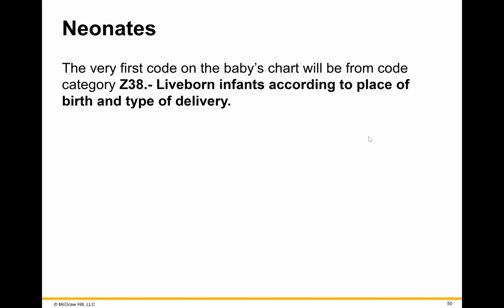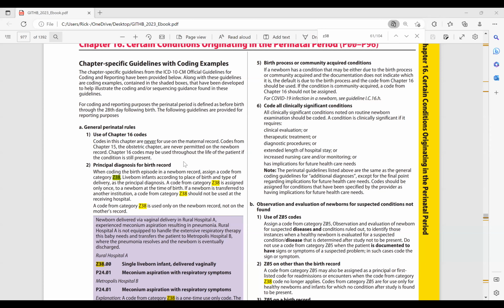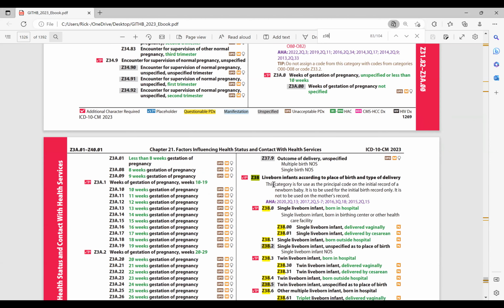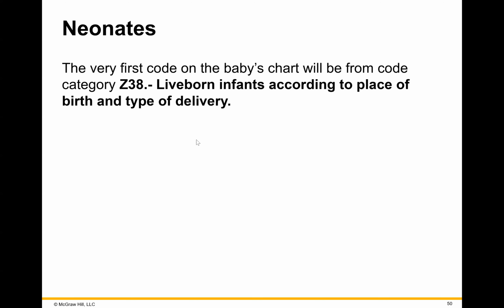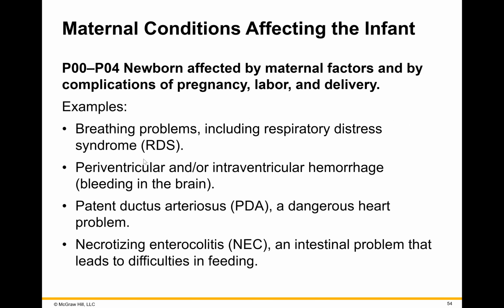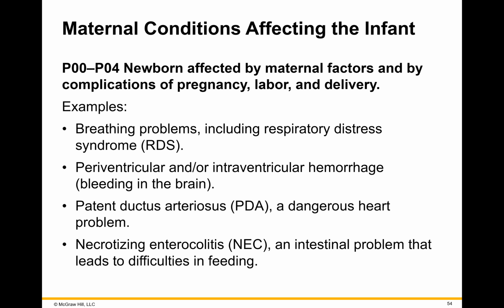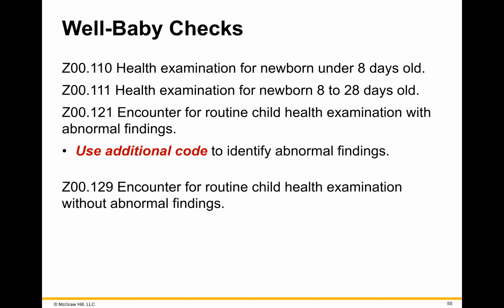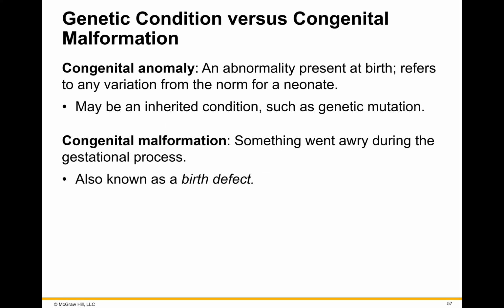Ch17 Video Lecture #4